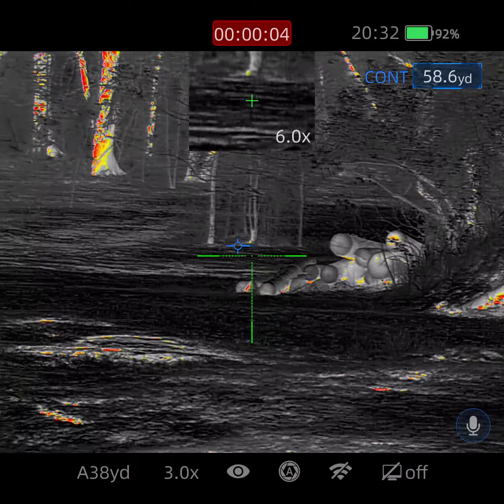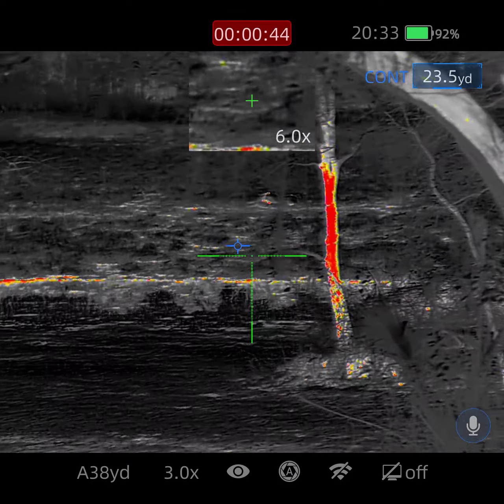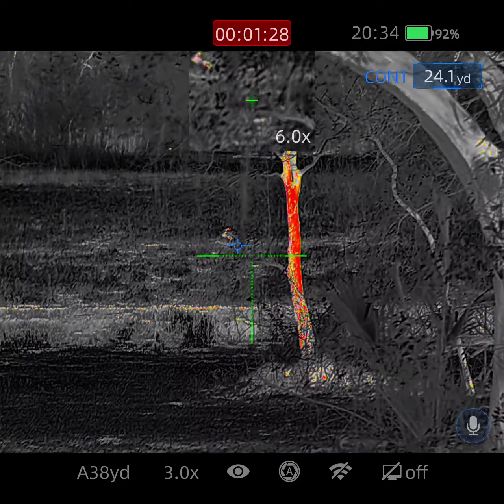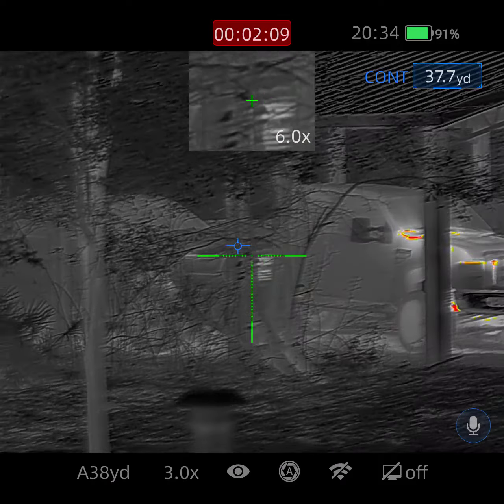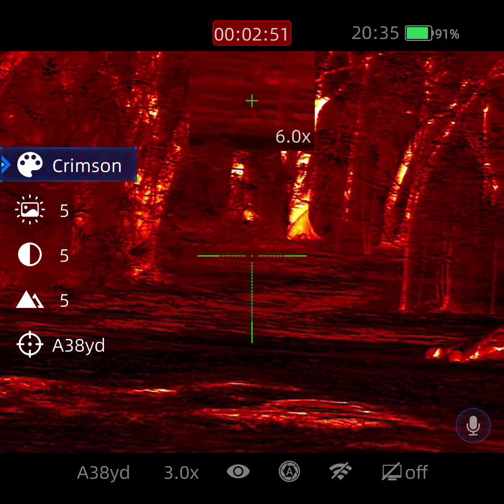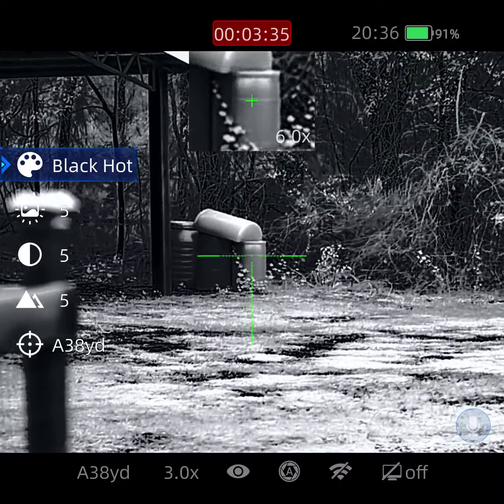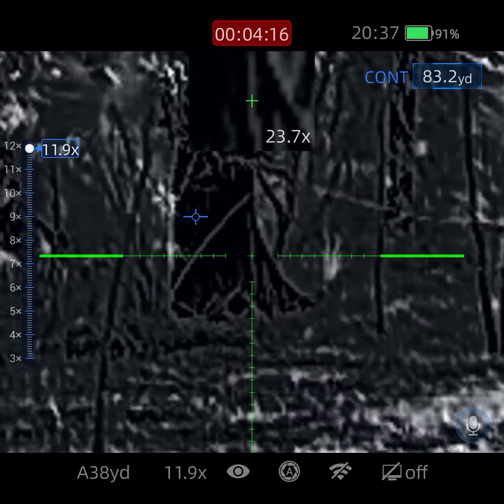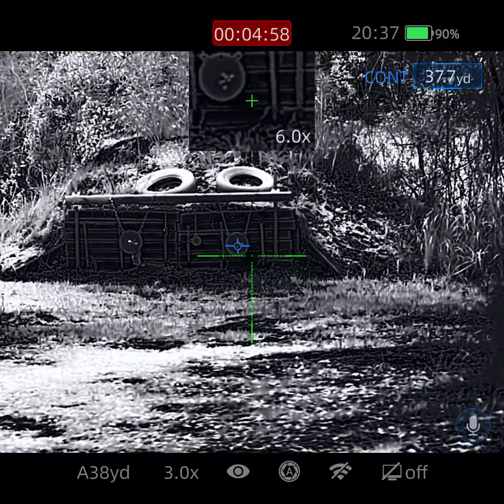IRAY RH50R MK2 640 NEW Thermal FROM Shot show 2024 FIRST VIDEOS through scope.